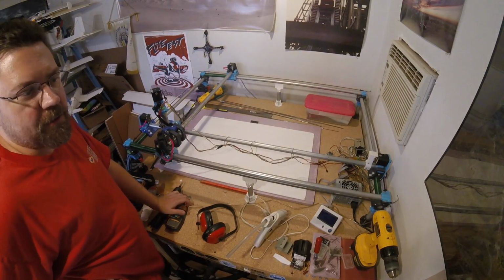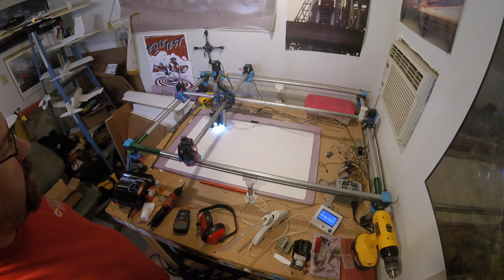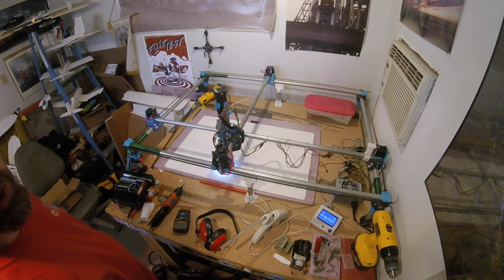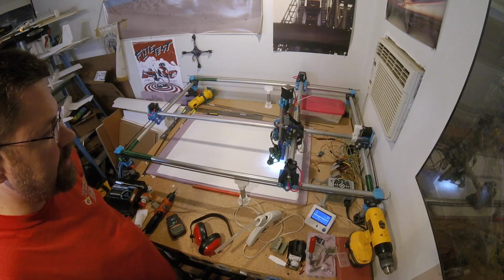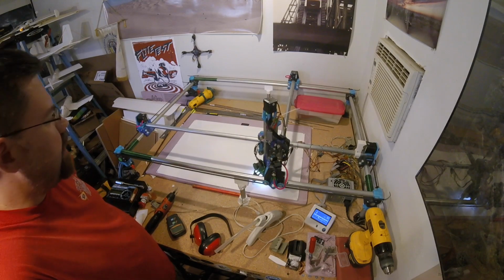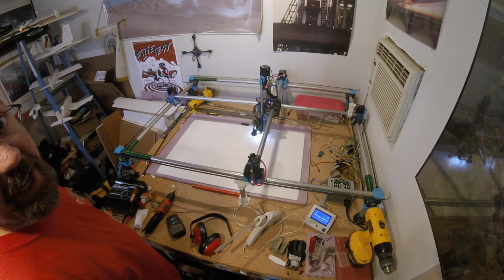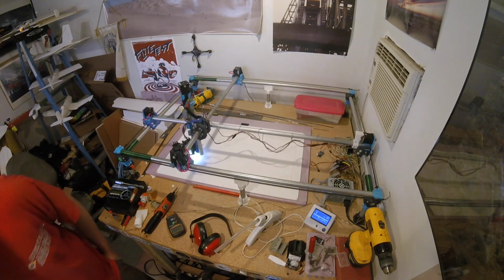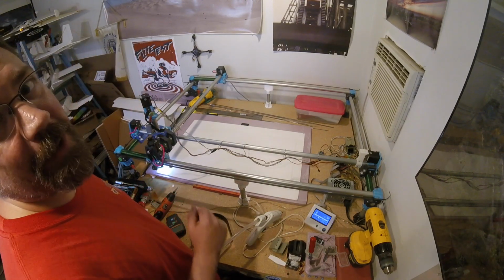Needle Cutter V2 - first full sheet cut.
New needle cutter - Full sheet cut!